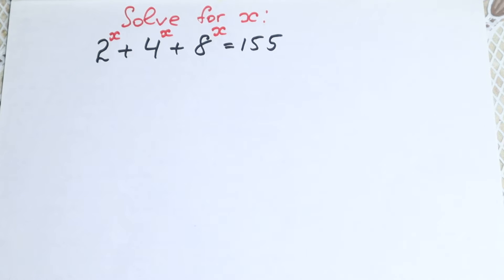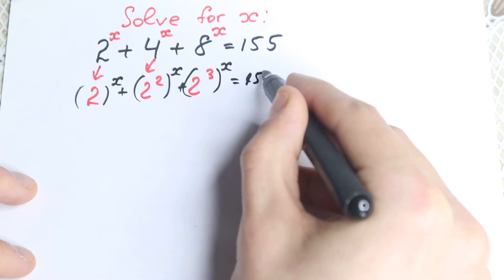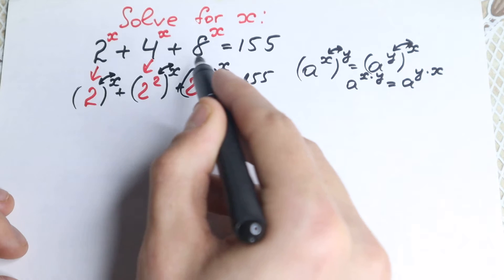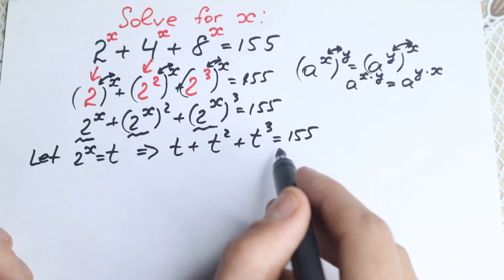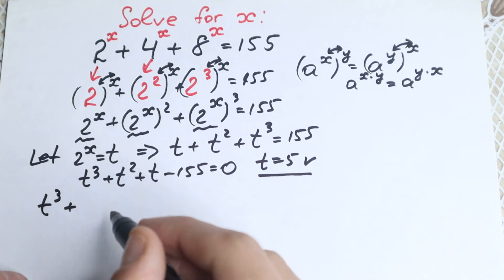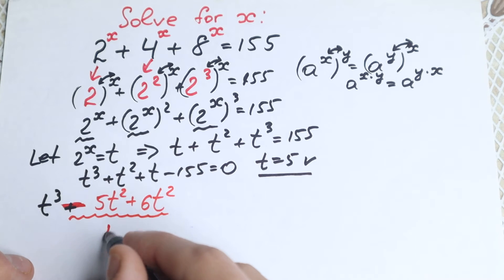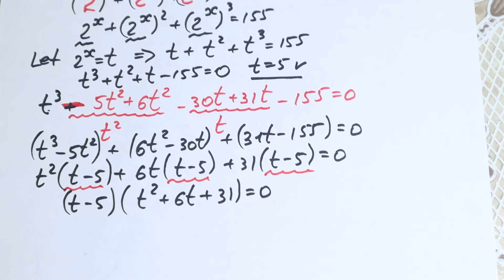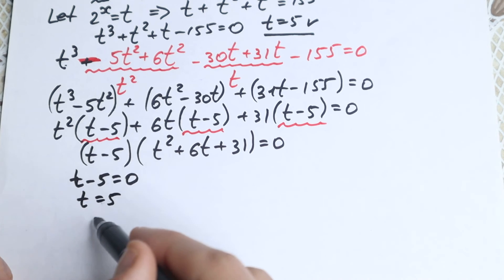World International Maths Olympiad Question | Algebra